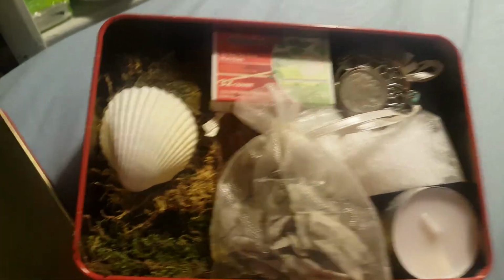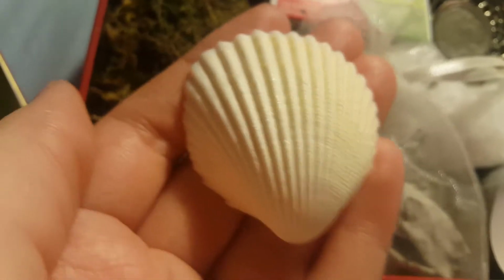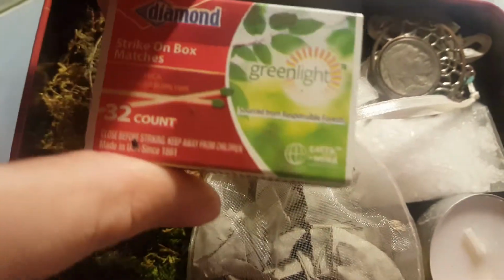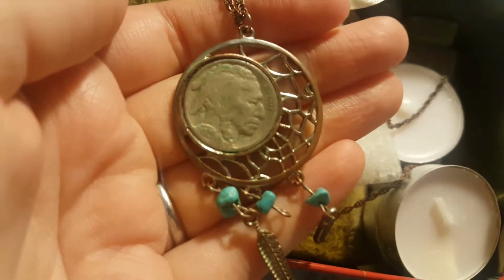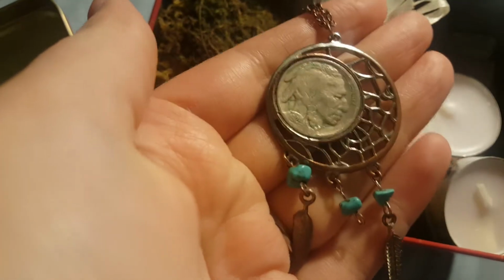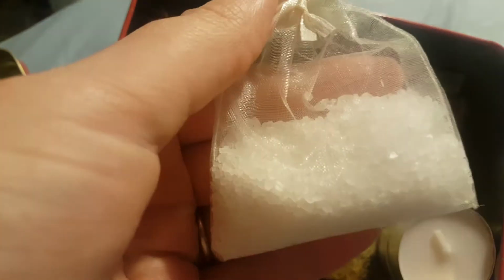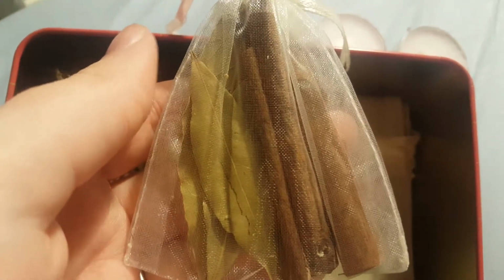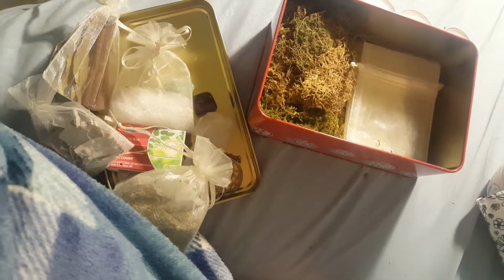Travel Altar Tour!